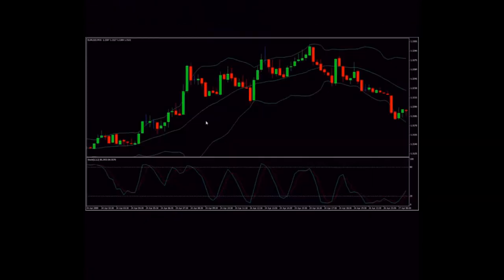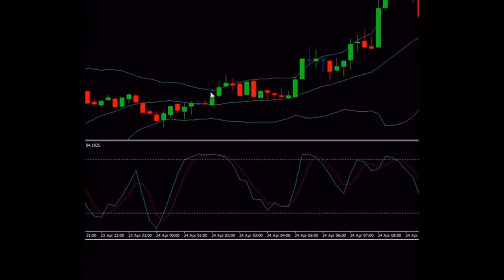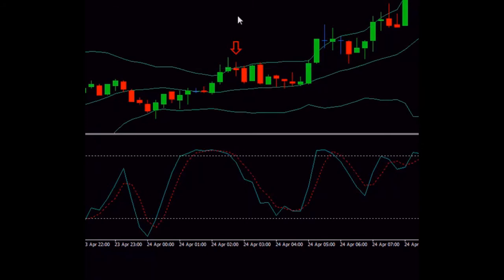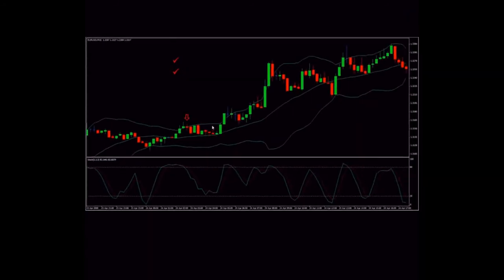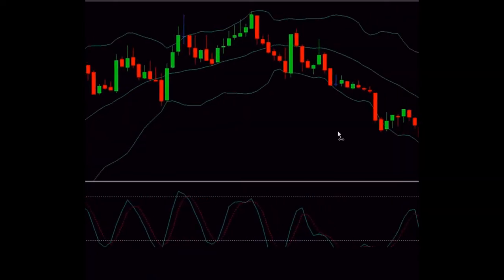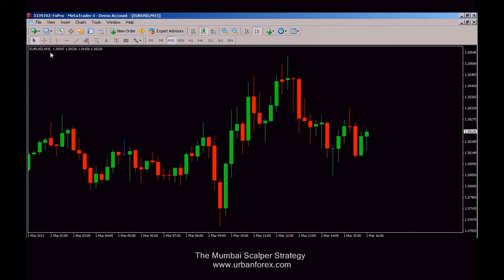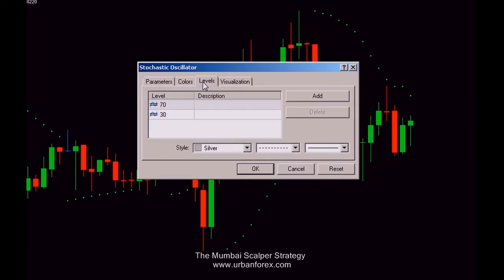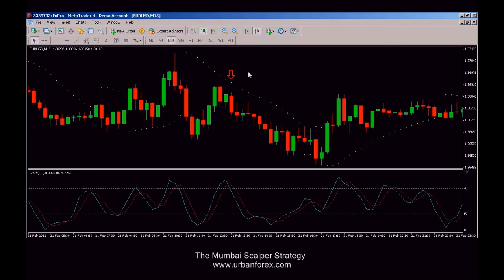Como trabajar en forex